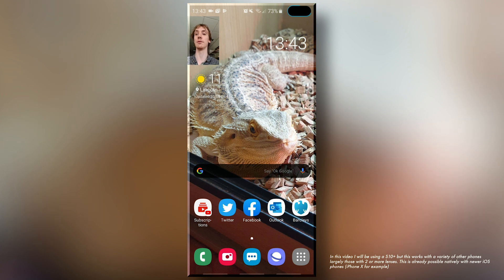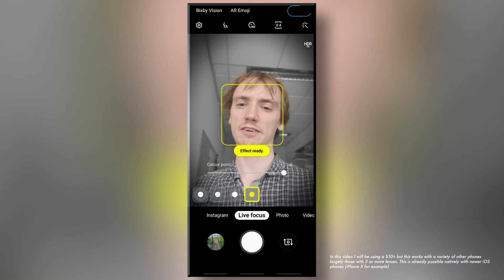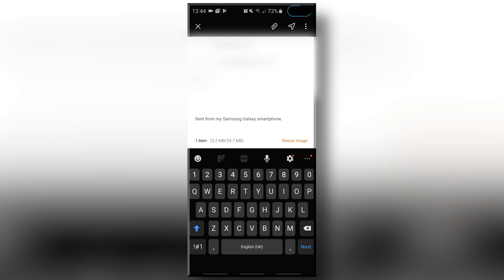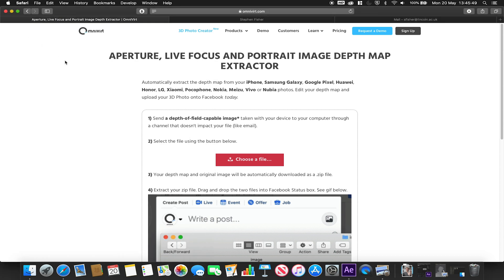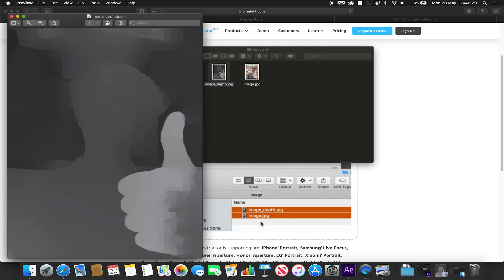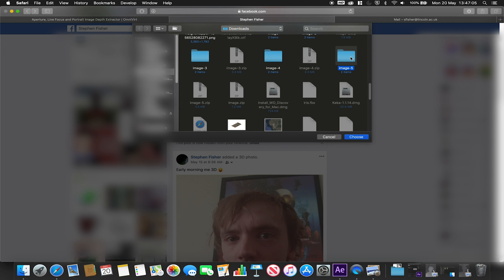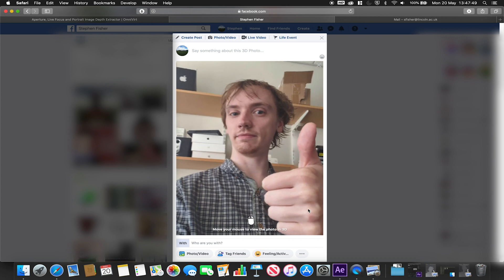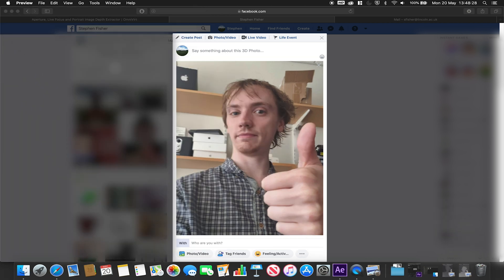Making Facebook 3D photos on Android (The Easy Way)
In this short bonus video we will look at a super easy tool for extracting depth data from SOME android photos. In this video I used a S10+ but this works on a variety of phone models (ideally those with 2 more lenses).

I will down the line do a follow video covering the proper methodology behind creating a 3D depth photo using ANY picture or generated from scratch as you don't need an expensive camera / phone to do this.

Make sure you have two images: one called: image.jpg and other called image_depth.jpg for this to work